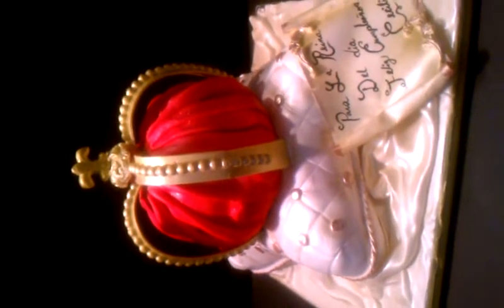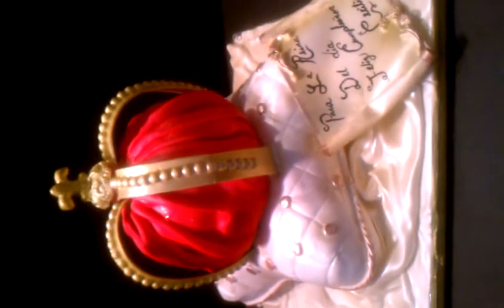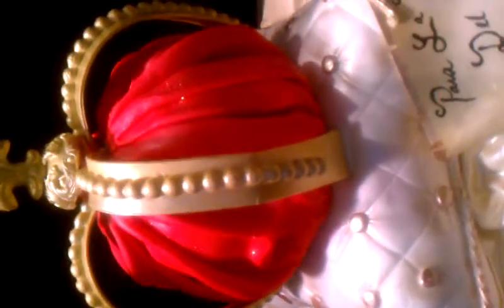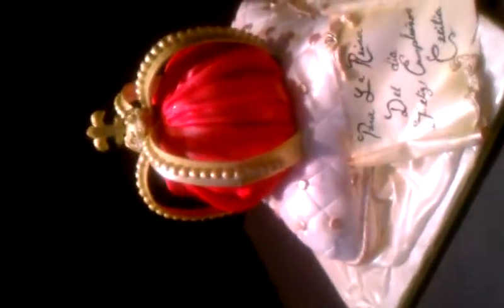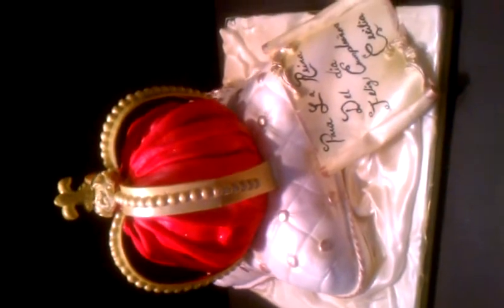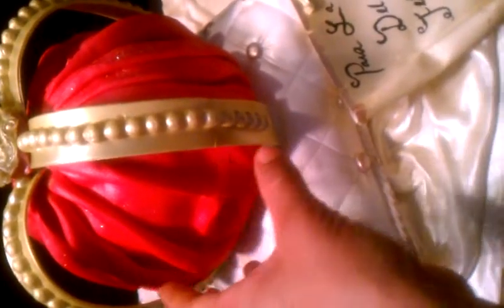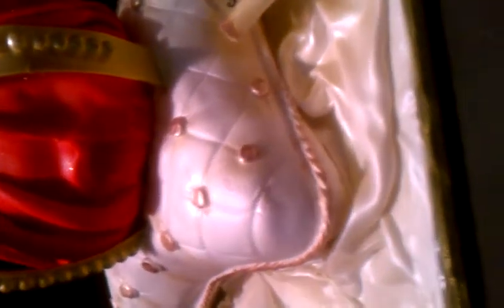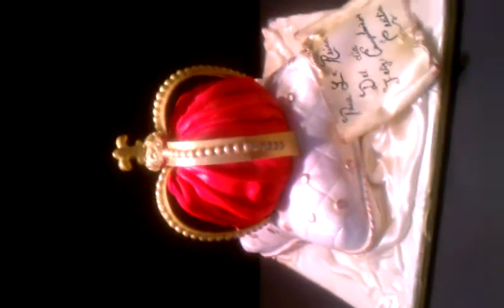Crown cake- pillow cake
SO SO SORRY For the tilted video! lol I don't even know how to work this phone well yet! but still, tilt your little heads and enjoy the cake video! This was a crown on a pillow cake that I created for my mother in law's 60'th birthday! we named her queen for the day so the cake was just fit the occasion